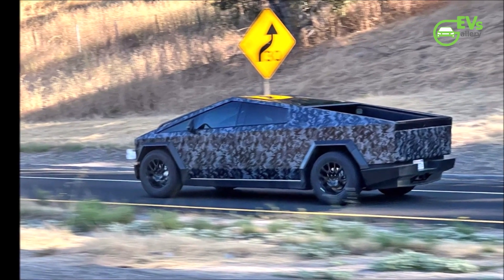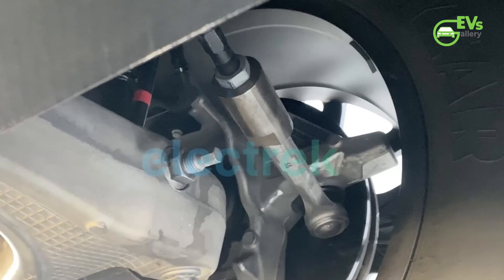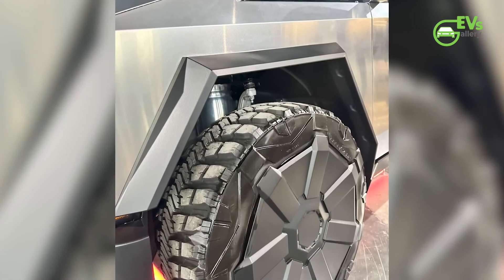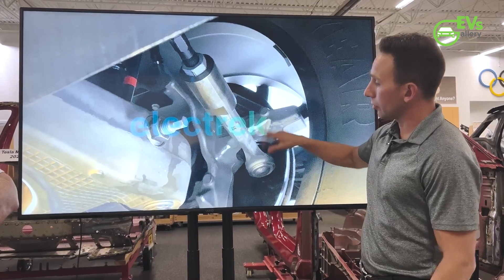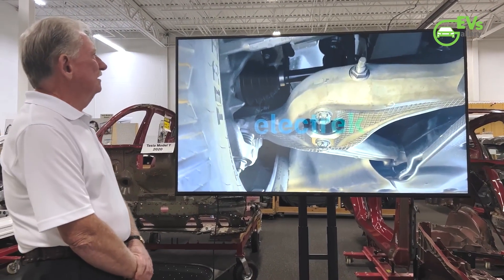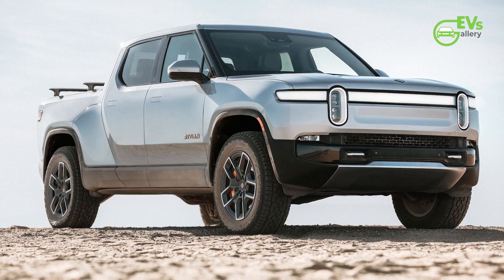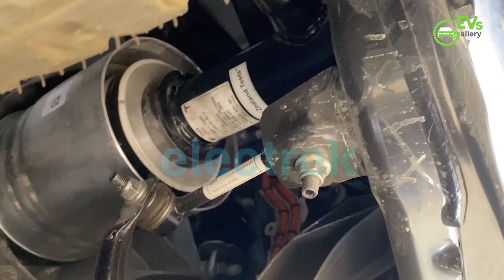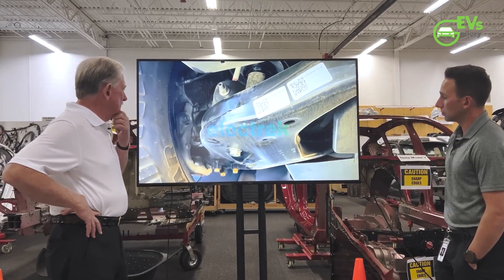The Engineering Brilliance of Tesla Cybertruck's Suspension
Skip the intro 0:14